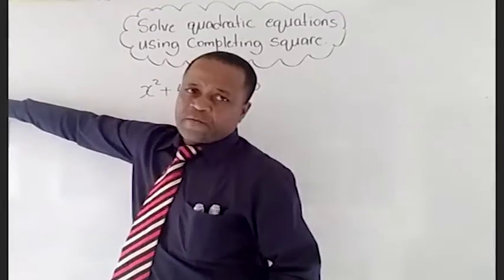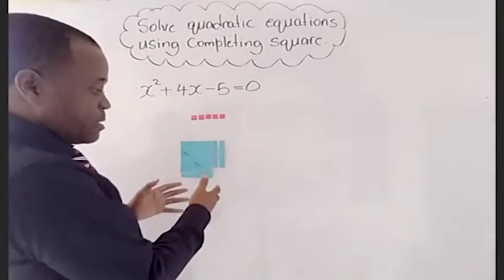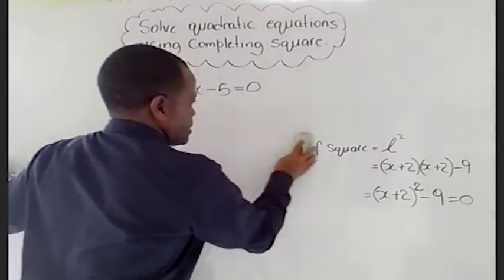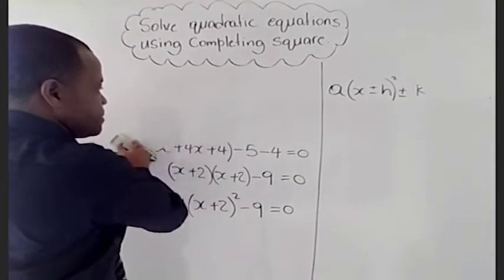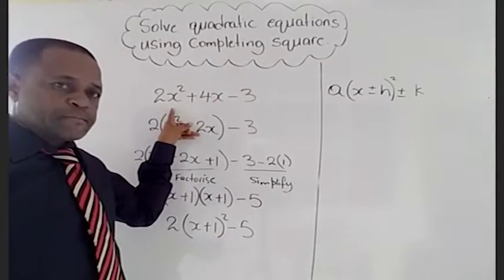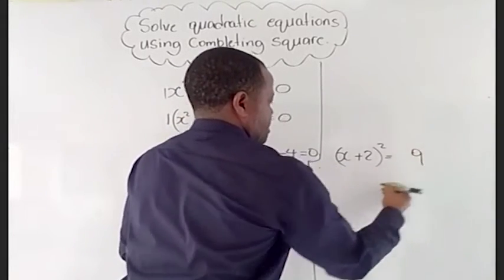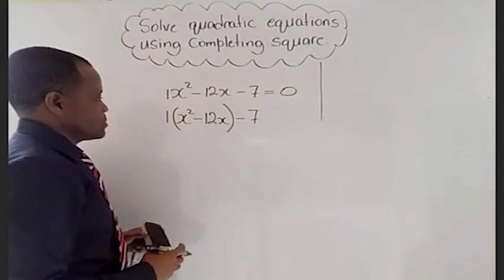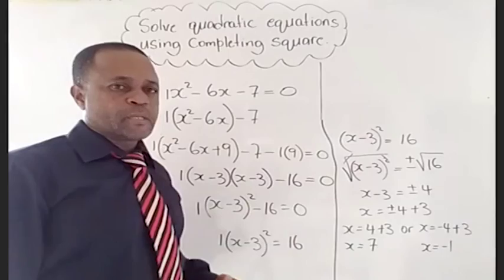Mathematics - Solving Quadratic Equations Part 3 Grade 10